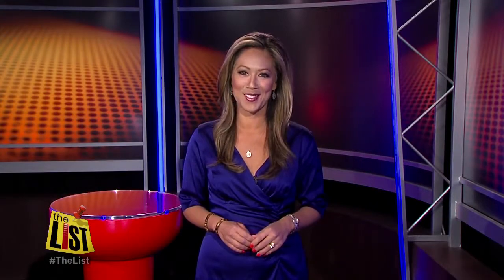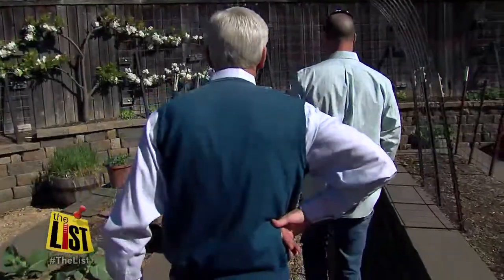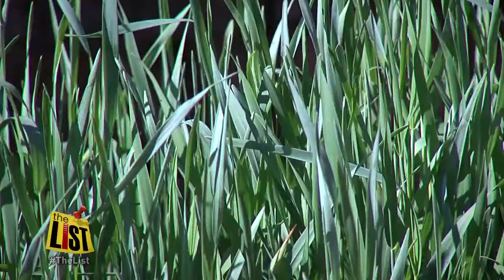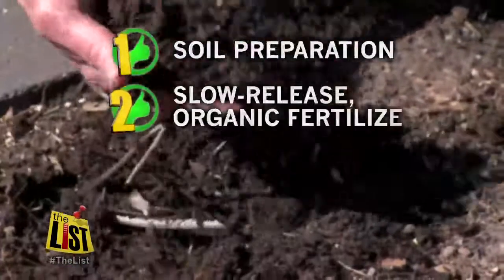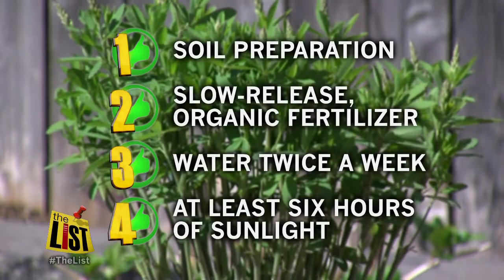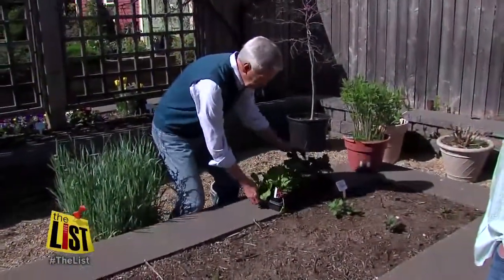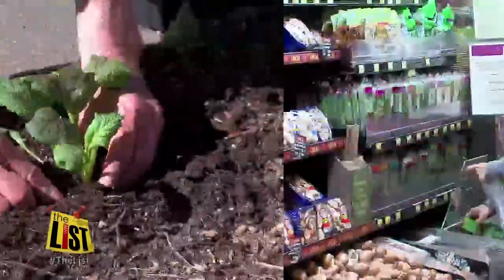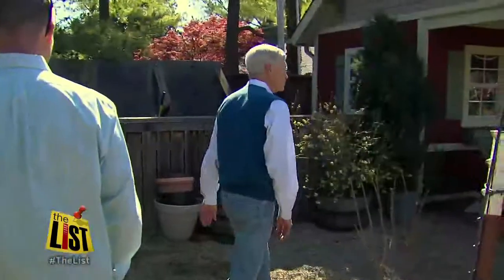Planting a Spring garden from one of Tulsa's best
Barry Fugatt is dedicated to teaching Tulsans how to garden.